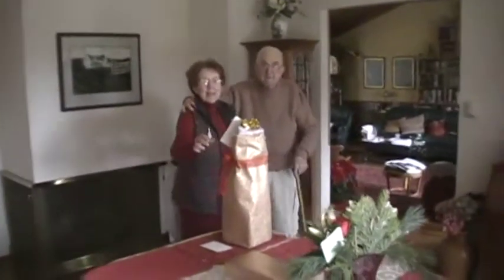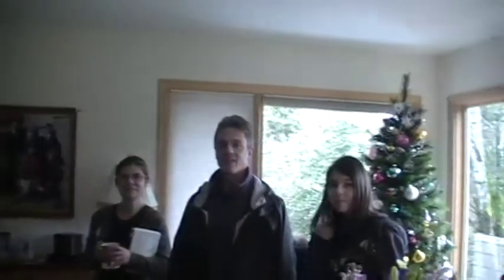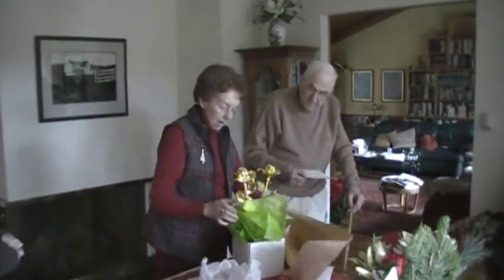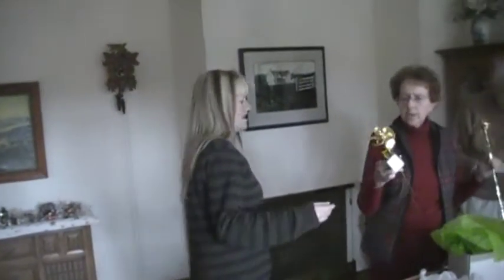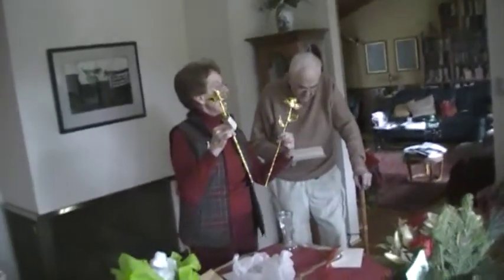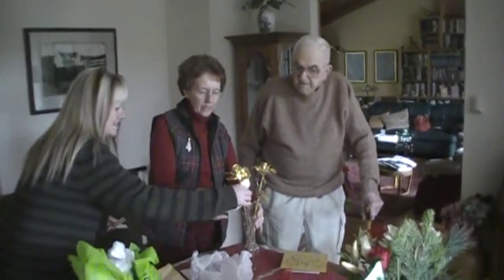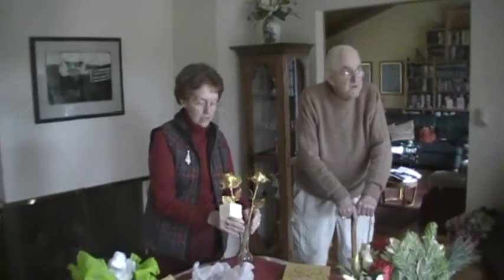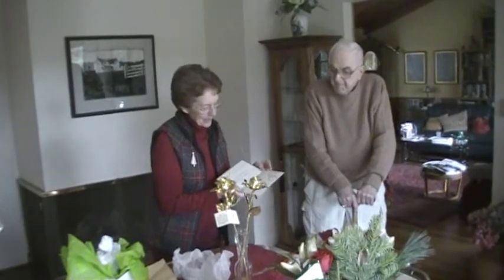golden anniversary celebration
Mom and Dad Schell celebrate their golden anniversary.